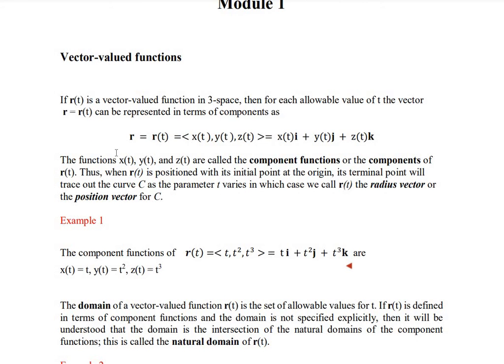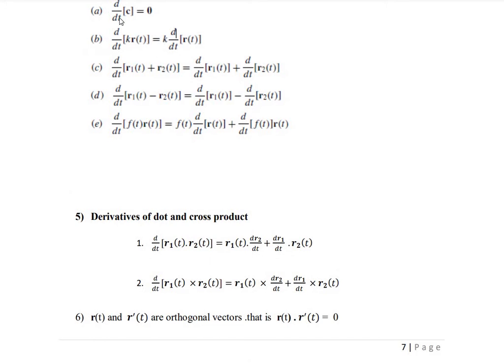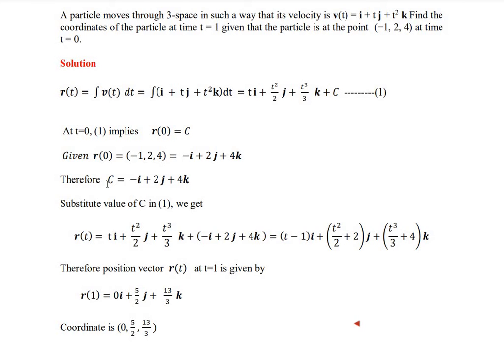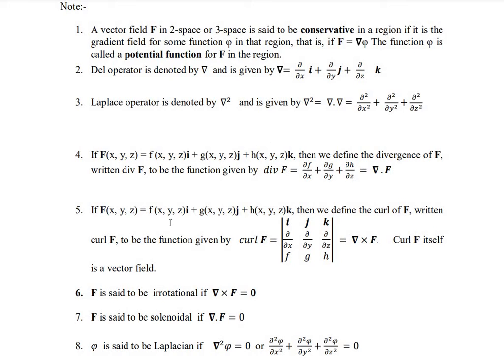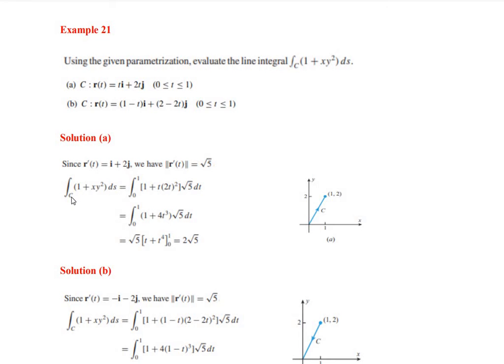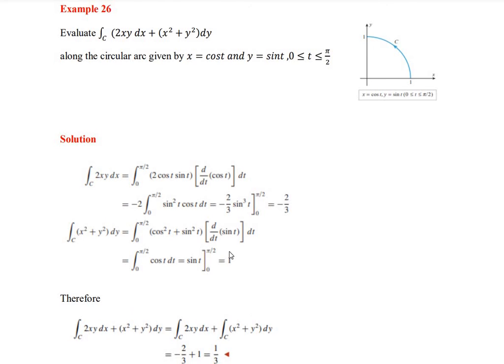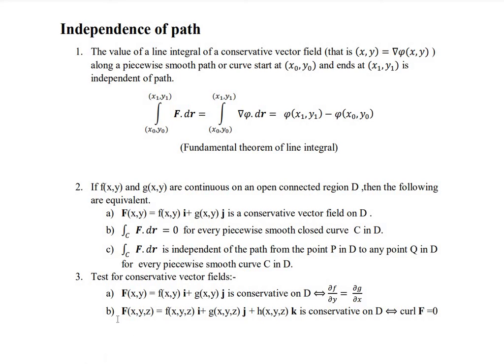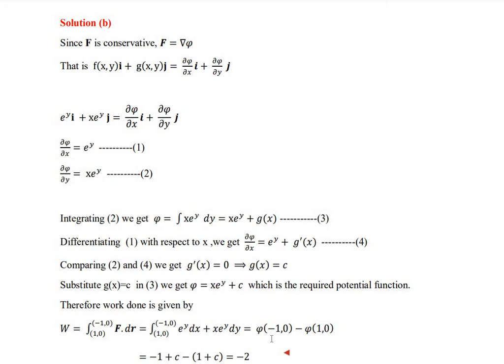VECTOR CALCULUS , DIFFERENTIAL EQUATIONS AND TRANSFORMS MODULE 1